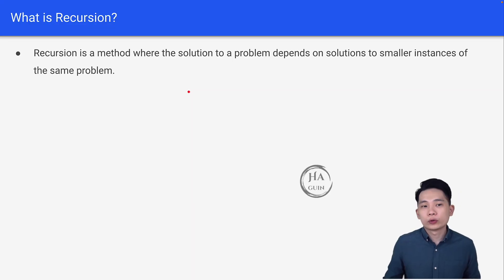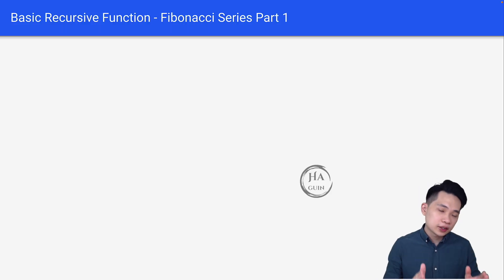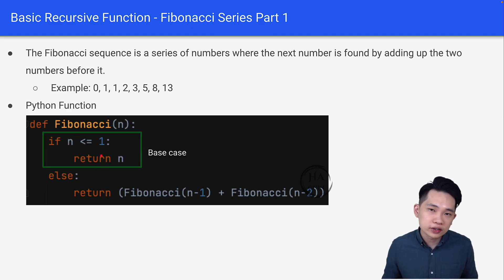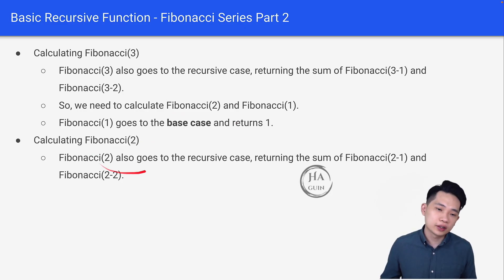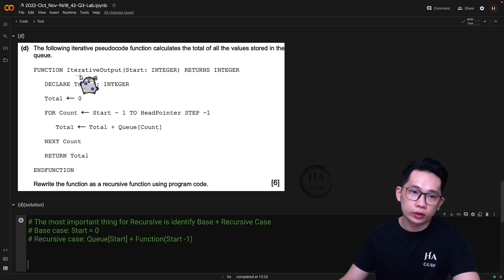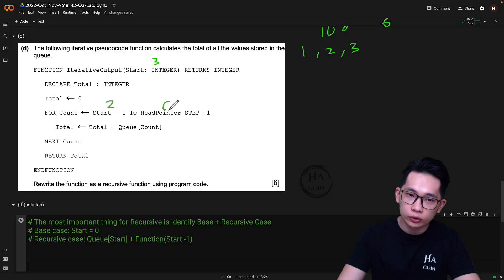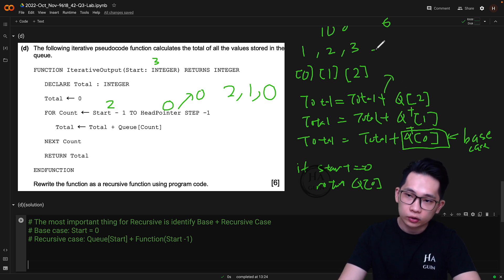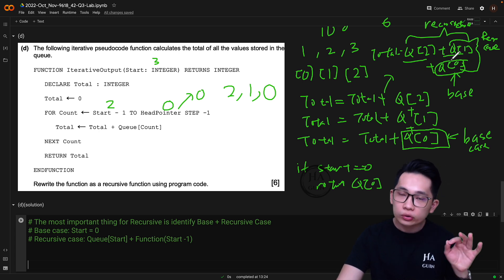Mastering Recursion for Cambridge A Level Computer Science 9618 Paper 4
Dive deep into the world of recursion with this comprehensive guide tailored for students preparing for the Cambridge International AS and A Level Computer Science 9618 Paper 4 exam. In this video, we break down the fundamentals of recursion, showcases the renowned Fibonacci series, and demonstrates how to convert iterative pseudocode into Python recursive functions using past exam questions.

⏳ TIMESTAMPS
00:00 Intro
05:40 Recursive Past Year Question